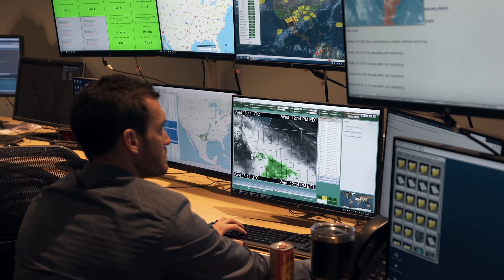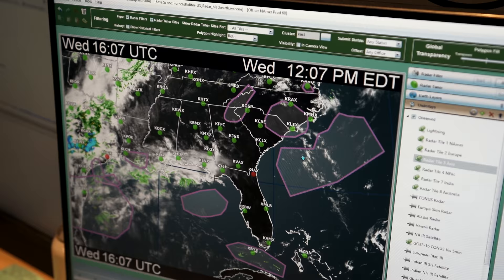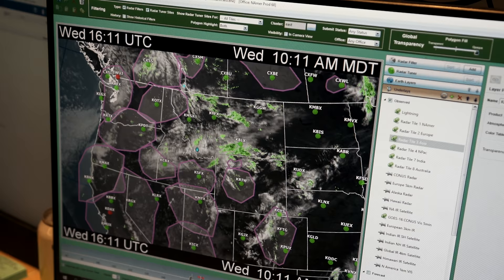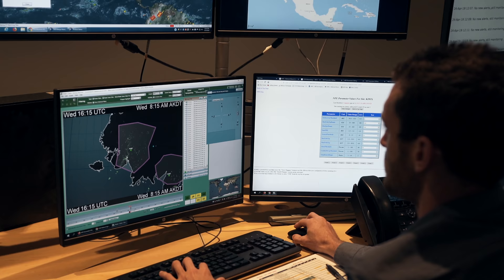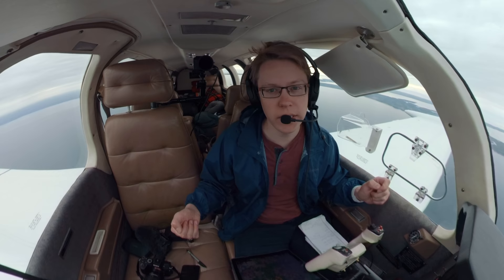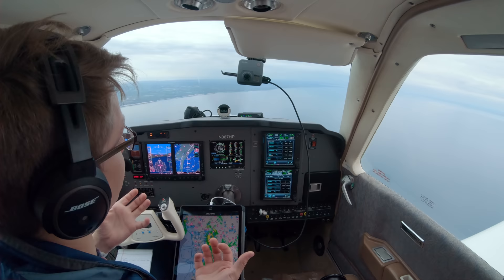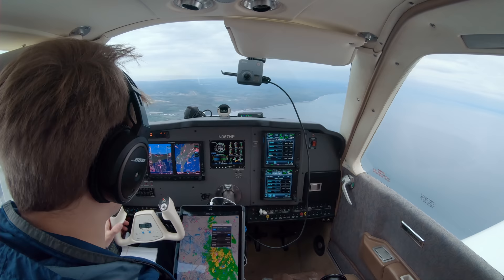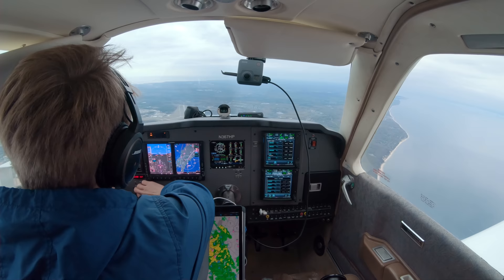Avoiding Weather Surprises, Flying a DC-3 for D-Day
Compare SiriusXM and ADS-B in-cockpit weather, get my DC-3 SIC type rating, replace a cylinder, and fly the DC-3 we're taking across the Atlantic.

GEAR

Camera gear, mounts, books, etc //

MUSIC